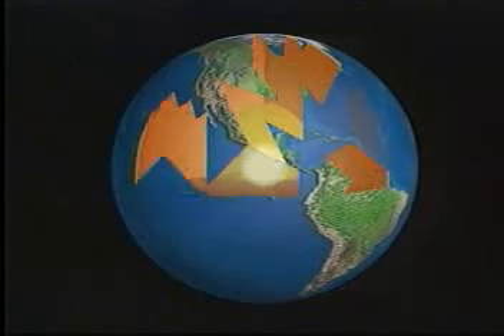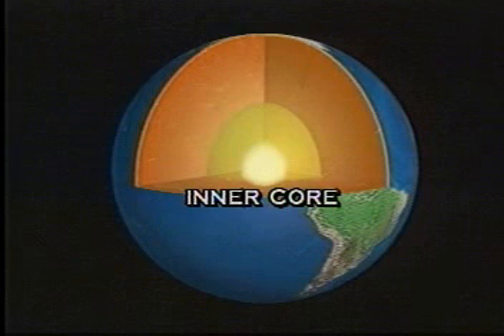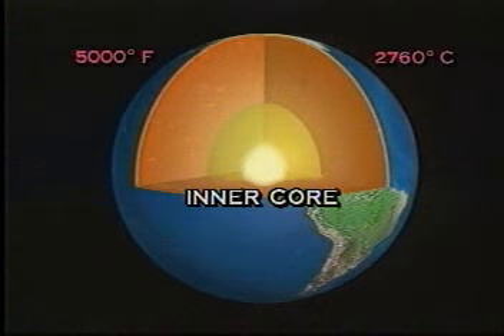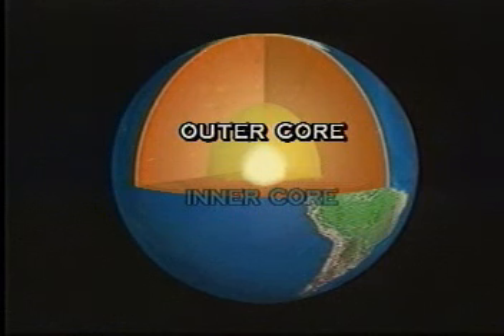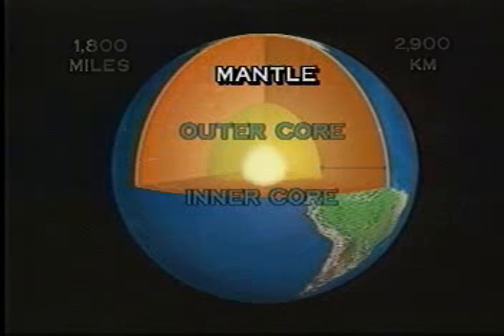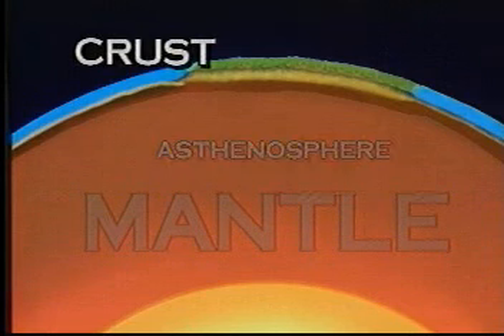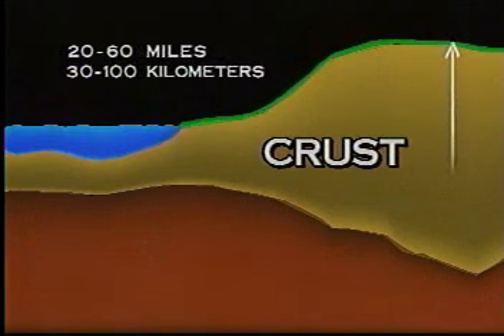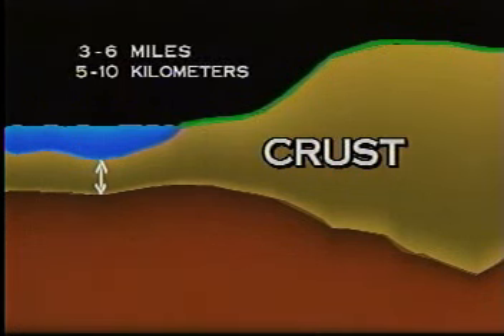Structure of the Earth